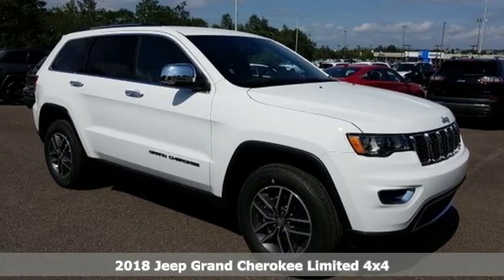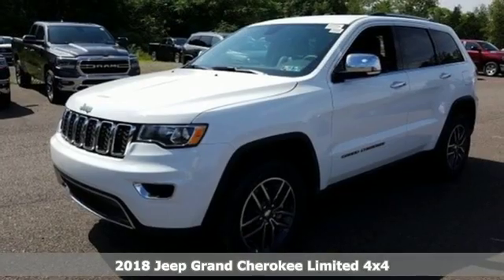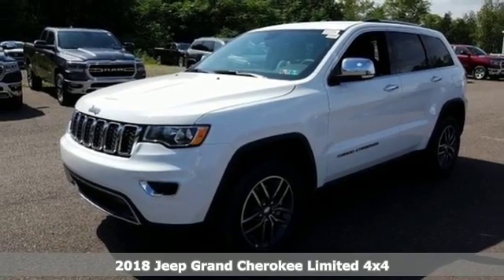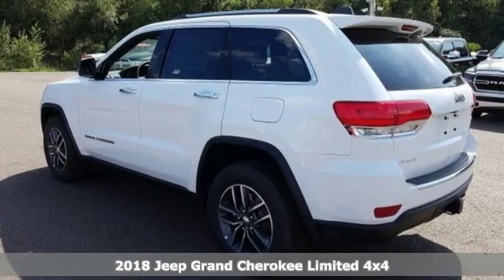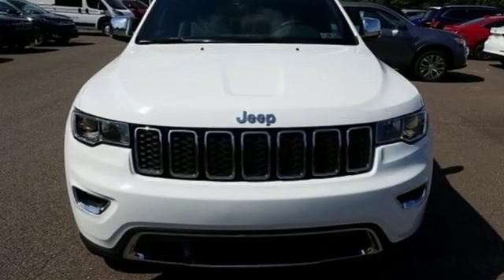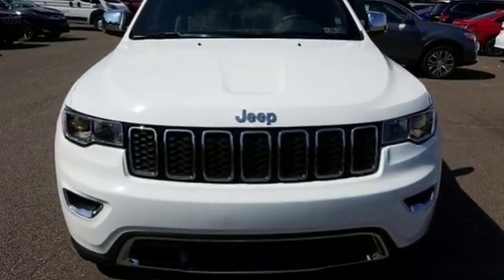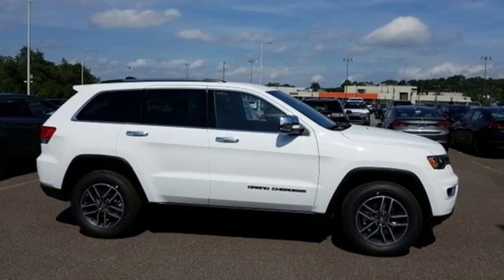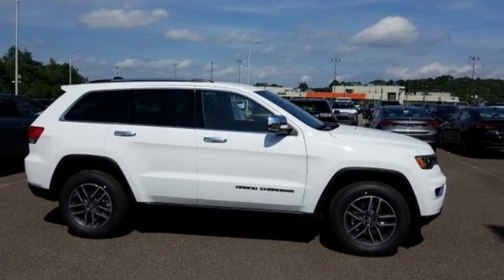2018 Jeep Grand Cherokee Wilkes-Barre PA Scranton, PA J10190 - SOLD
Year: 2018
Make: Jeep
Model: Grand Cherokee
Trim: Limited
Engine: 3.6L V6 24V VVT
Transmission: 8-Speed Automatic
Color: White
Interior: Black
Stock #: J10190
VIN: 1C4RJFBG0JC508230

Address:
150 MotorWorld Dr #8